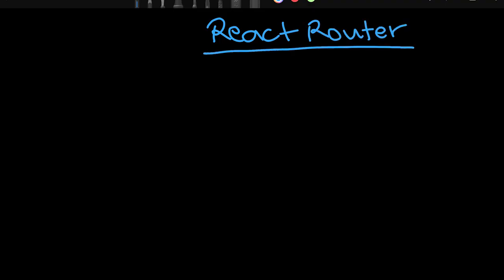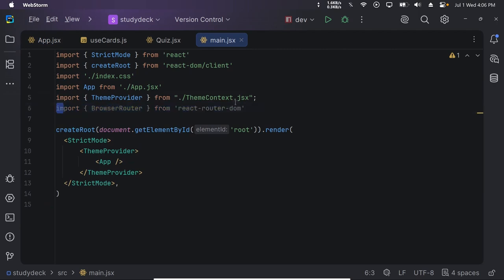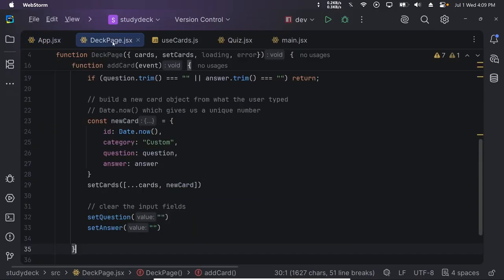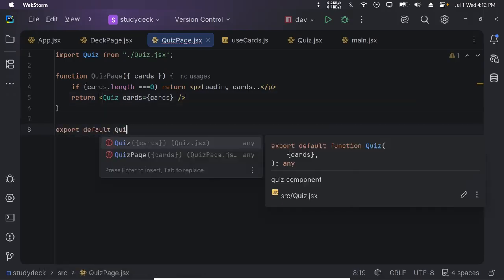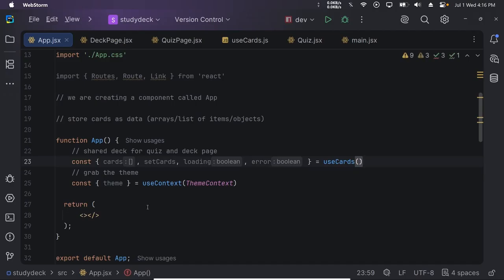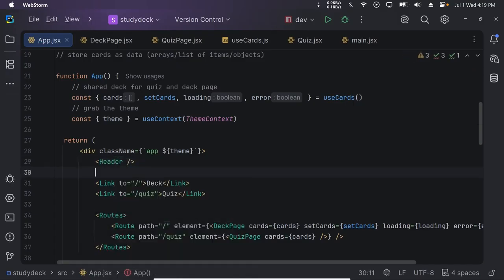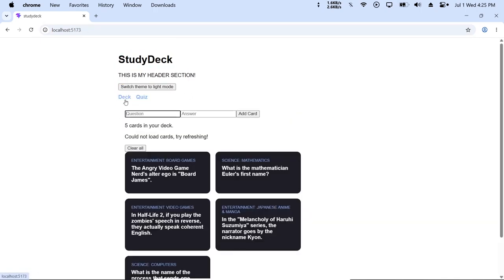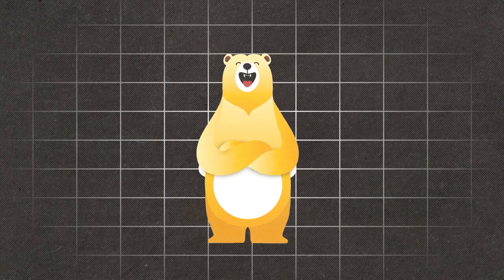React Router Tutorial – Build Multiple Pages | Learn React #11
The finale of Learn React. Everything has lived on one screen so far. In this episode we give StudyDeck real pages with React Router: a deck page and a quiz page, each with its own URL, and a nav to switch between them instantly with no reload.

We install React Router, turn it on, split our app into page components, and wire up routes and links. Then we step back and run through the finished app: fetched data, an add card form, flippable cards, a theme toggle, a self graded quiz, and multiple pages. Every line built from scratch and understood.

⏱ CHAPTERS
00:00 Intro
00:47 Why We Need Routing
01:59 Install and Turn On the Router
03:20 Make Two Pages
08:26 Link Between Them
16:18 The Finished StudyDeck and What's Next

No prior React needed, just basic HTML, CSS, and JavaScript. New to the series? Start at Part 1.